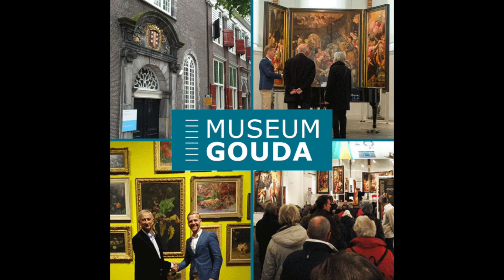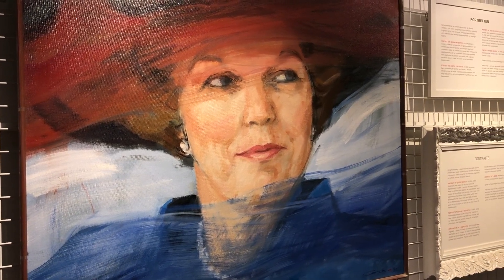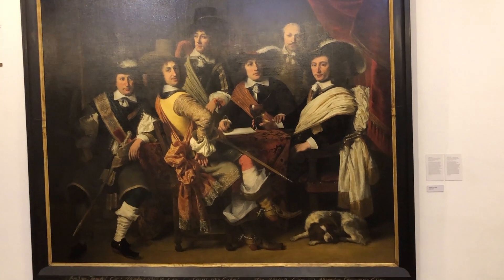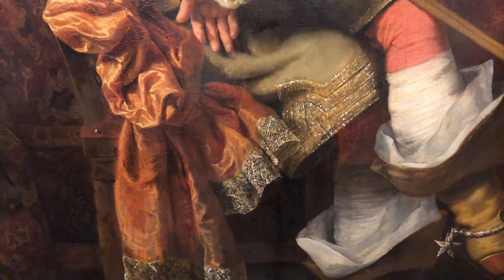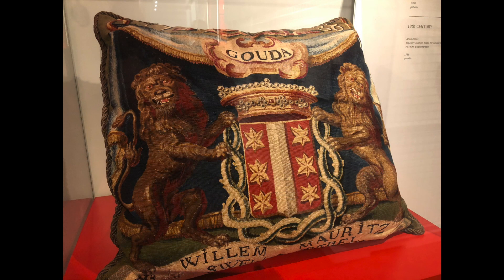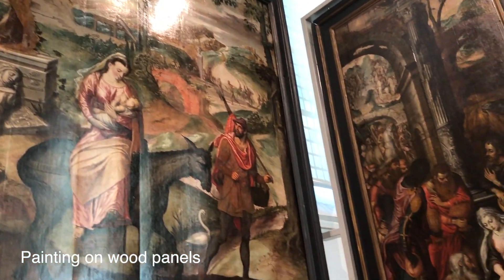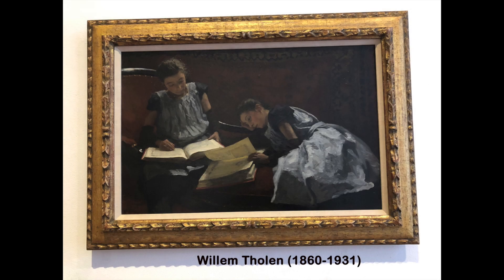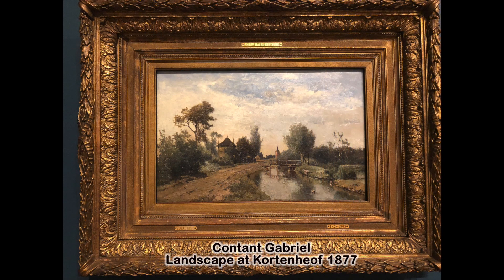Museum Gouda Middle Ages 40,000 art objects 19th and 20th century Dutch and French Painting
Video produced by TrendingWWWandW.LLC

Gouda is a city in South Holland founded as a settlement during the Middle Ages. With a continuous history that traces its city charter to 1272, today Gouda is a thriving city seeped in history. Often thought of as the home to cheese, Gouda is also famous for its historic churches, buildings, stroopwafels, smoking pipes, pottery as well as its candles. Gouda cheese is produced in the surrounding countryside, its name comes from the Gouda Cheese Market which is active to this day.
Museum Gouda housed in the historic building Catharina Gasthuis with a chapel that dates to the original settlement during the Middle Ages. Dedicated to all things Gouda this iconic museum houses a collection of over 40,000 art objects related to the centuries of history of the City of Gouda. As such it provides visitors a unique perspective of a slice of the history of the Netherlands.
Museum Gouda is closed on Mondays. It is open to visitors the other six days of the week from 11 AM – 5 PM. Special features of the Museum Gouda include a treasure of altar paintings from the 16th century. Most intricate altar paintings were destroyed during the iconoclasm, Gouda is the one place where a broad collection was preserved and are now displayed at the Museum Gouda. This alone makes Museum Gouda worth a visit, yet it offers so much more.
The experience of entering Museum Gouda is a magical transformation from the modern world back to the middle ages. This experience is reinforced by a City Scale Model of Gouda in 1562. This extremely important portrait of life in 1562 precious to the history of Gouda is equally representative of life around Netherlands and all of Europe during this time.
Owing to a progressive climate of tolerance Gouda did not experience an iconoclasm when the city turned to Protestantism. Museum Gouda exhibits a monumental altar painting dating to the 16th century from neighboring St. John’s Church, art work that can not be seen anywhere else in the Netherlands.
Although a home to religion, art as well as merchants in all trades, Gouda had its own militia that defended the city, kept the peace and sometimes went to war. Museum Gouda offers a look at the weapons of war in a collection of militia pieces. One of the most interesting pieces exhibited in relation to the Gouda Militia is a painting of the Gouda war council by Ferdinand Bol, Rembrandt’s master student.
In the 1900s Gouda became known as a center for decorative pottery. Museum Gouda pays homage to this important time in history with a vast collection of Gouda Pottery. Representing all the schools of pottery as well as the numerous factories that sprung up around pottery, Museum Gouda displays a definitive representation of local pottery.
No art museum in the Netherlands would be complete without paintings from one of the most important times in art. Museum Gouda as a large collection of 19th and early 20th century Dutch and French Paintings.  This collection includes the work of the forerunners of the Impressionist movement.
Museum Gouda exhibits its vast collection of over 40,000 pieces of art in permanent galleries along with special themed exhibitions throughout the year. When planning to visit this museum housed in an historical building from the middle ages be sure to check their web site for special exhibitions that are on the schedule.
Museum Gouda welcomes and encourages visits by children. It also offers a garden café for light authentic fare served in a museum atmosphere or in a garden terrace to your liking. Museum Gouda offers guided tours as well as a Museum shop.
Museum Gouda is located Behind the Church 14 2801 JX Gouda.
When visiting the City of Gouda between April and August you should plan to be there for a Thursday morning. It is on Thursday mornings that a tradition that dates to 1395 takes place in the city hall plaza, The Gouda Cheese Market.